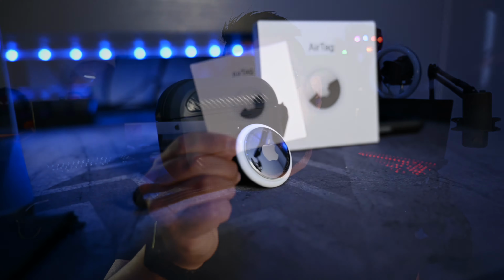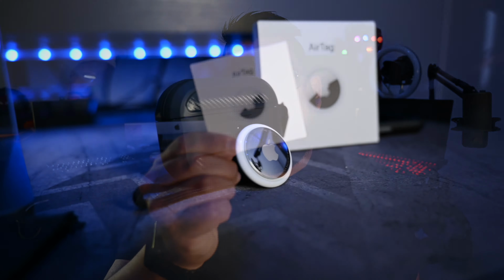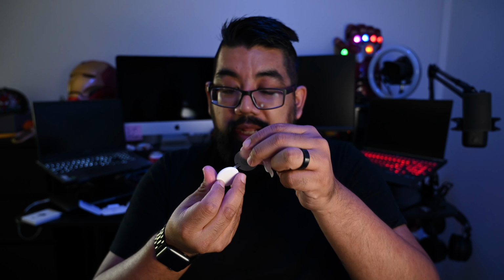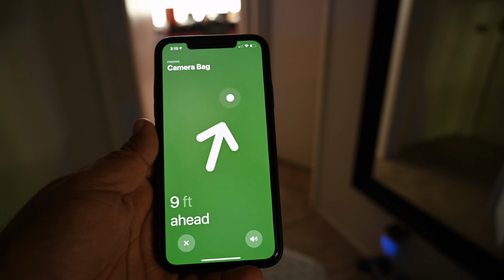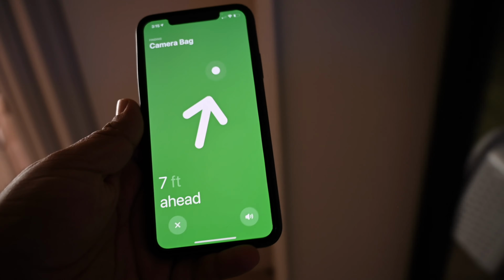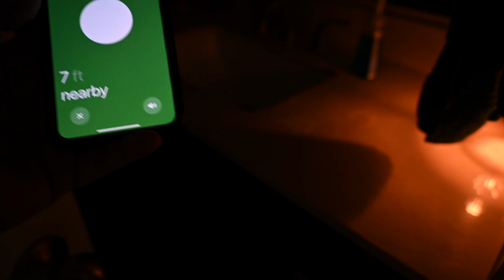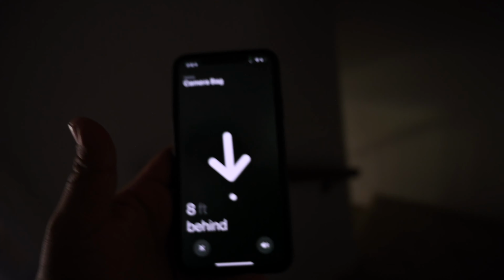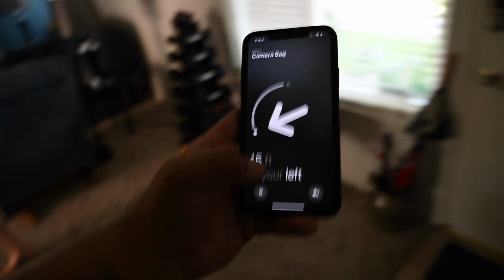Are Apple Airtags worth it?!? 😱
Hey what's up everyone?  Today we take a look at the more tech side of my reviews and get straight into Apple's newest product, Airtags!  For all my parents who are in the Apple ecosystem, airtags are a must have!  If you are a photographer, parent, heck someone who just loses things, Apple brought the right competition to the product tracker game!  Lets take a deep dive into Airtags and see why I recommend these!

Unboxing and review coming up!

Photography Gear used:
Nikon D5500 (to take the photos)
Apple iPhone 11 Pro Max

Recommended Gear:
Neewer Backdrop (great when you need clean backgrounds)
Sylvania LED 60w Equivalent bulbs (use with standard lamps)

Video Recording Gear used:
Nikon Z6 with FTZ Adaptor.
Nikon NIKKOR 24-85mm F/3.5-4.5 Lens
TAKSTAR SGC-598 Shotgun Mic